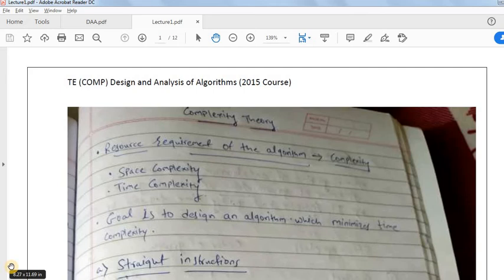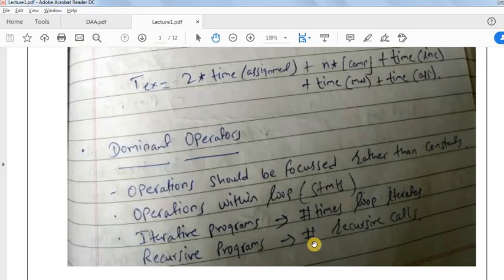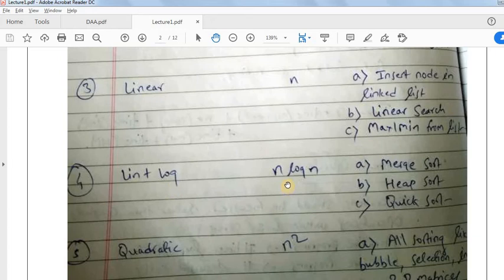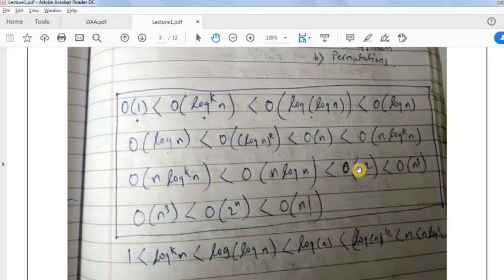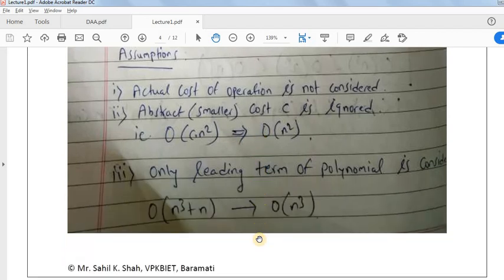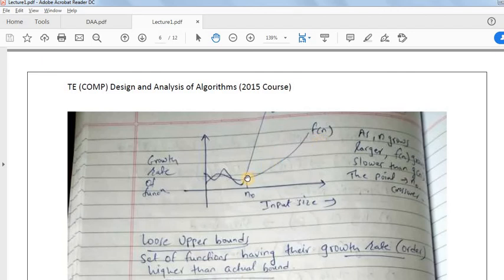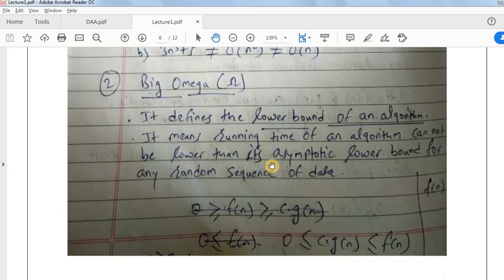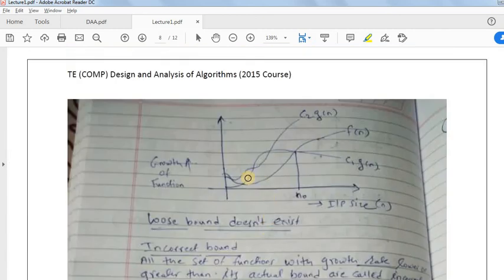Algorithms: Asymptotic Notations(DAA) (Lecture-I) by Sahil Shah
Hello,
This video lecture covers the basics of growth rate and asymptotic functions
It is covering most of the points from SPPU TE(Computer Engg.) DAA subject Unit-IV syllabus.
Best Wishes
Mr. Sahil K. Shah
Assistant Professor of Computer Engineering
Vidya Pratishthan College of Engineering(VPKBIET), Baramati, Pune-India.